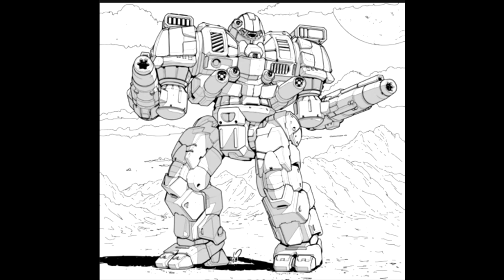LoreWarrior Online - The Devastator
Hands down my top pick for Inner Sphere assault 'mech.  The Awesome is a very close second but that changed when I laid eyes upon the Devastator.  Truly an assault that lives up to the name, this monster is a true killer and had there been more of these around during the clan invasion, those tank breeds would have run away crying.